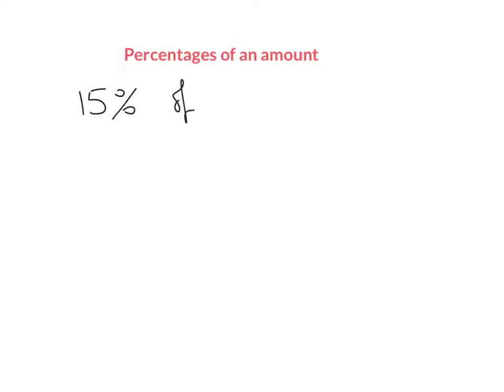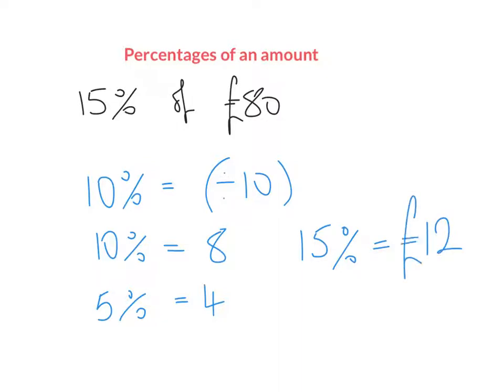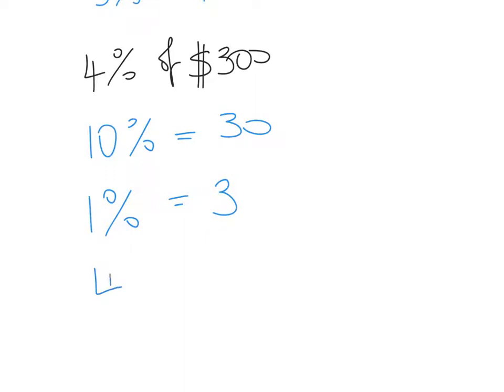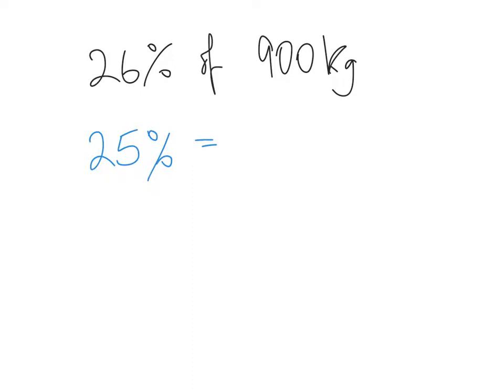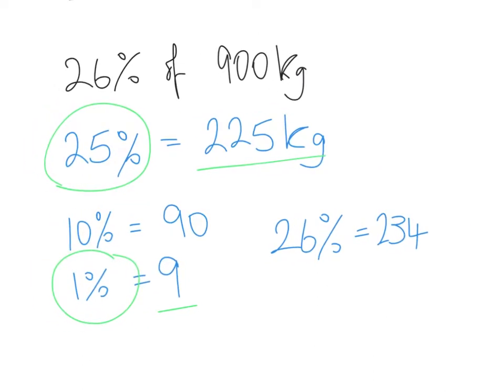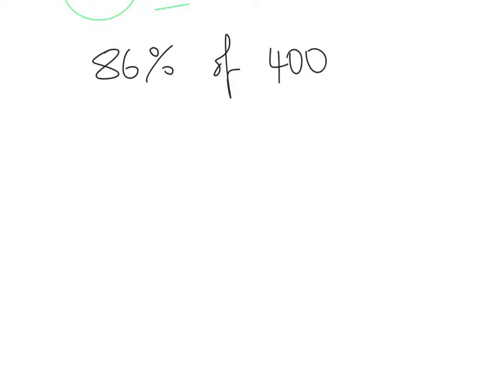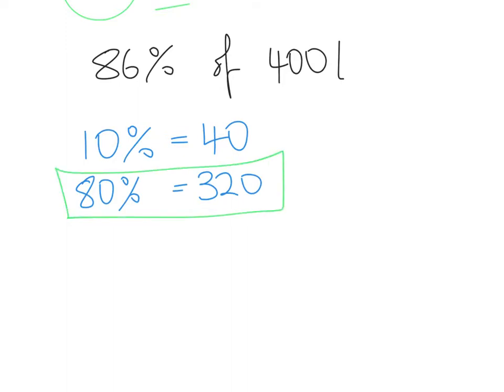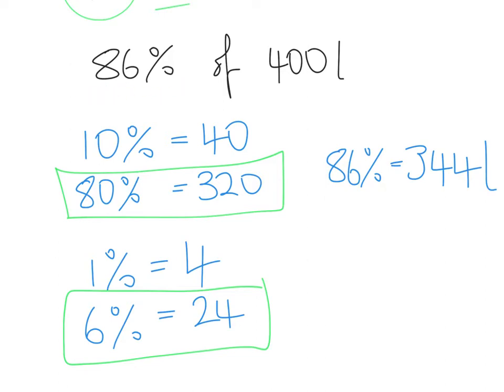Percentage of an amount